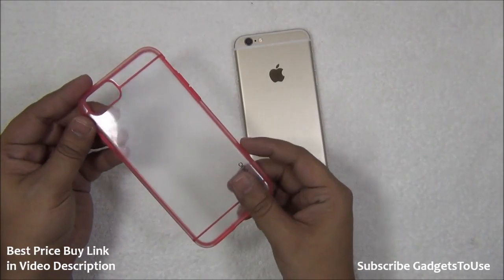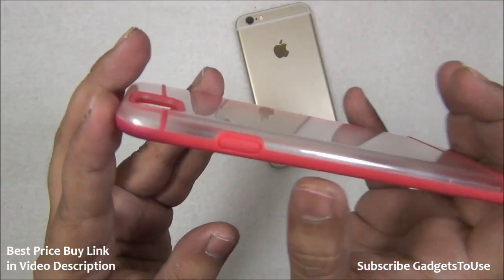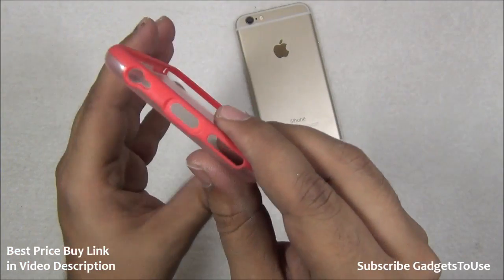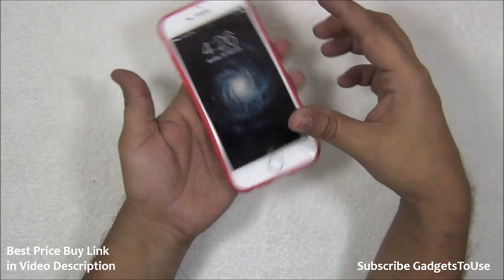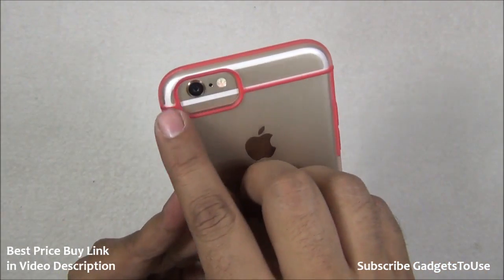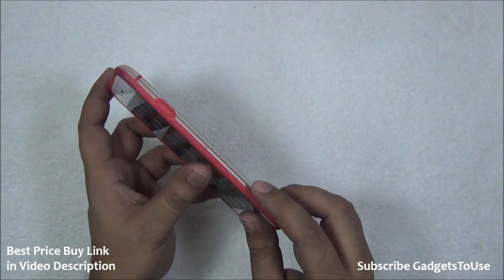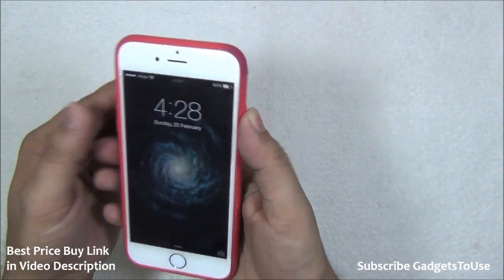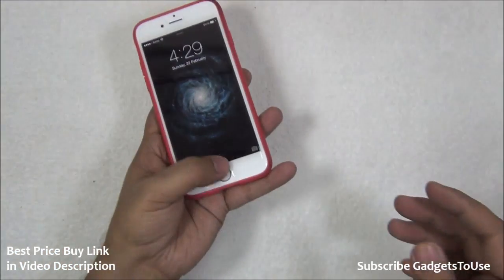Poetic iPhone 6 Case Review Atmoshphere Series, Slim Fit Transparent Features, Overvi